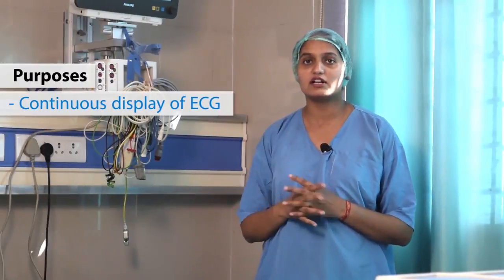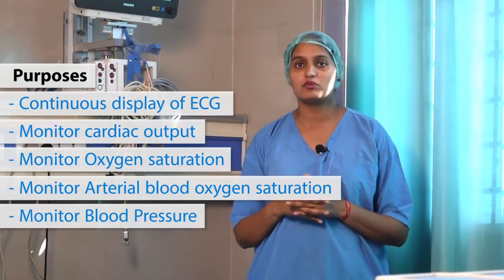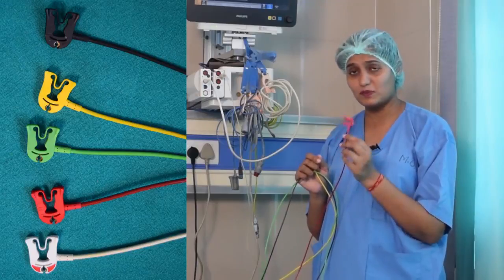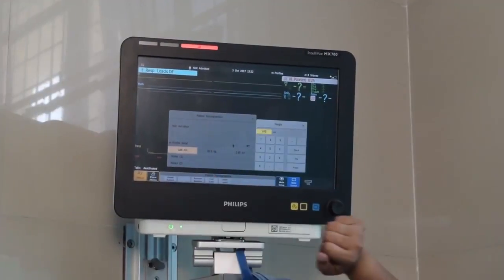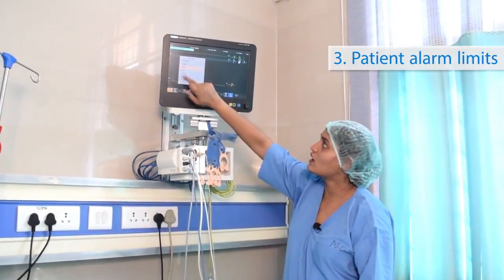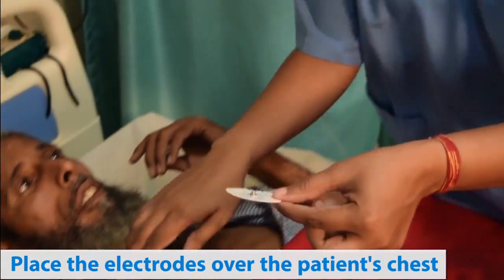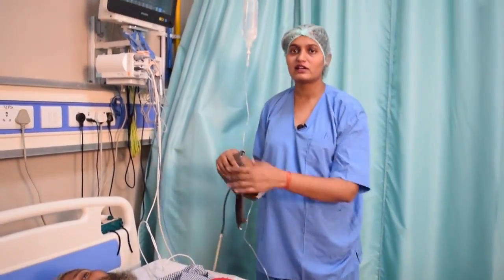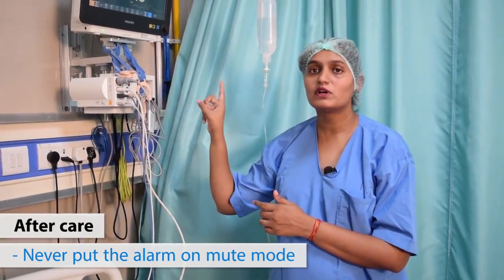Glimpse of Cardiac Monitor intro - Kanika's Nursing Academy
Welcome to Kanika’s Nursing Academy! 🌟 In this video, we provide a comprehensive introduction to cardiac monitors, essential tools in modern healthcare. Join us as we explore the basics of cardiac monitoring, including:

Understanding Cardiac Monitors: Learn about the different types of cardiac monitors and their functions.
Key Components: Discover the main components of a cardiac monitor and how they work together to provide real-time heart monitoring.
Usage and Importance: Understand the significance of cardiac monitors in patient care and how they help in diagnosing and managing heart conditions.
Practical Insights: Get practical tips and insights on using cardiac monitors effectively in a clinical setting.
Whether you’re a nursing student or a healthcare professional, this video will enhance your knowledge and skills in cardiac monitoring.